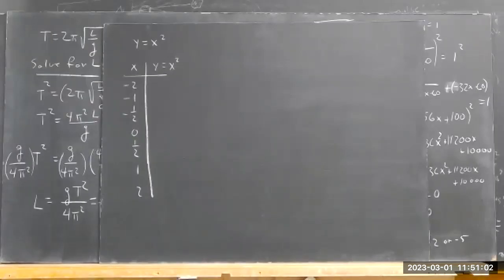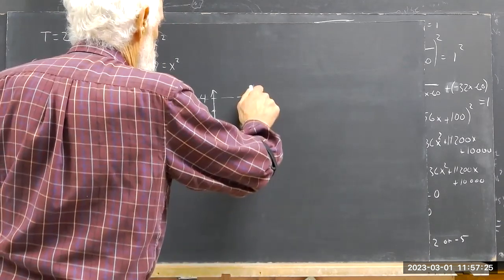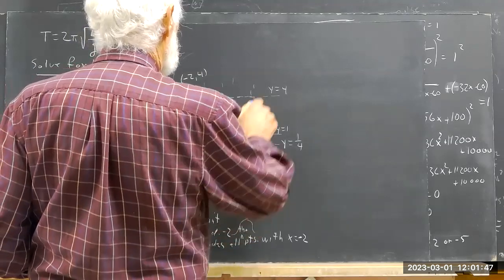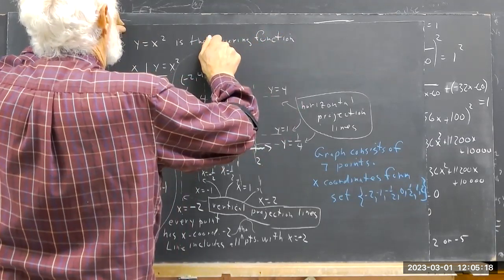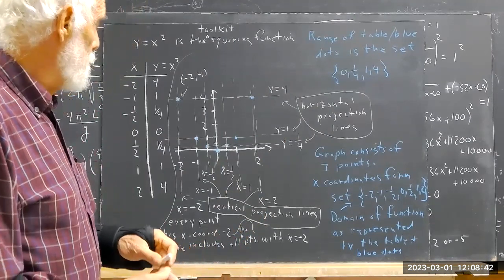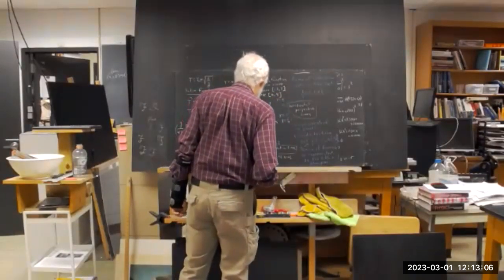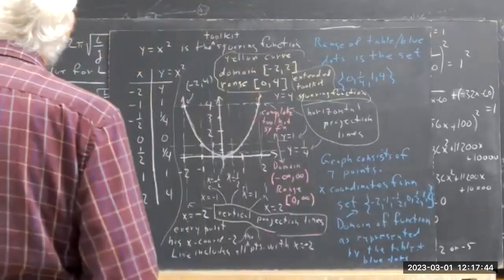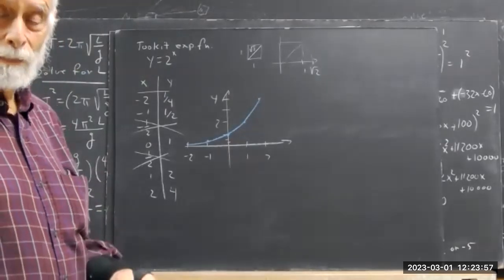dagM60_230301_two_toolkit_functions__29